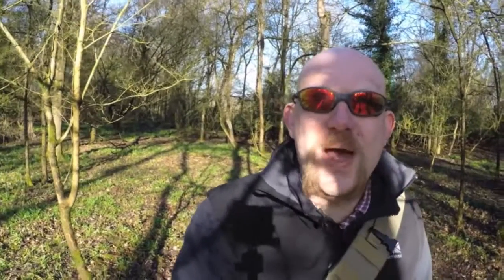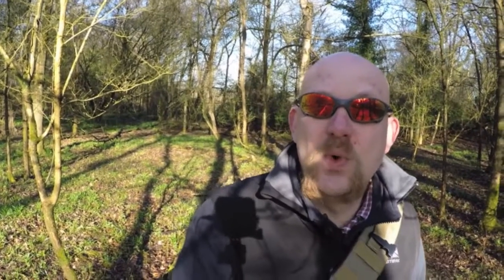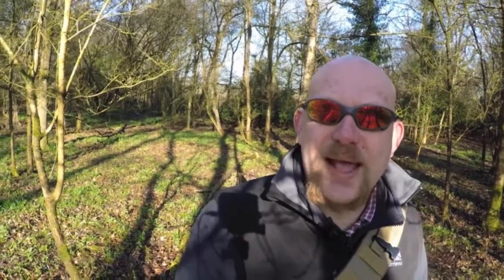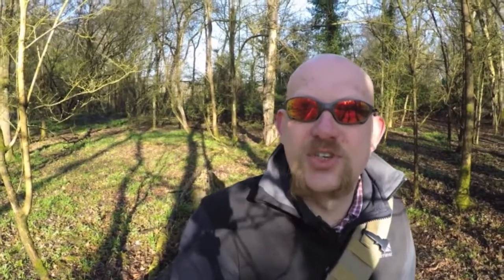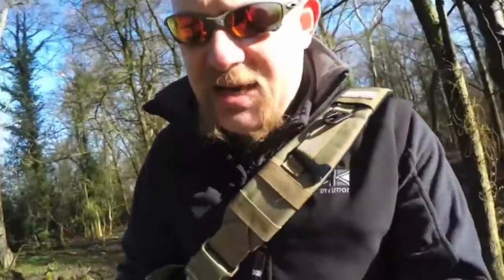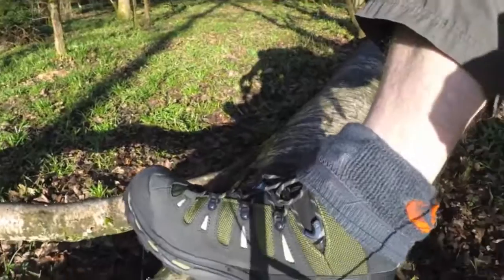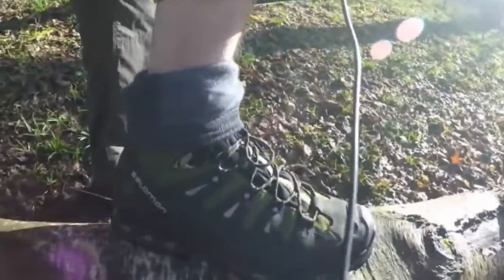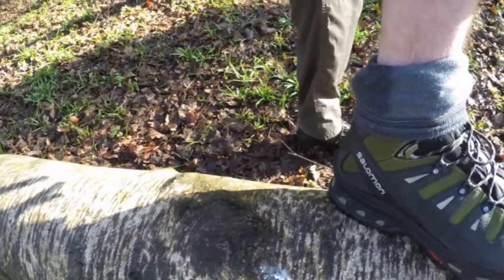A Quick Intro to my New Boots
Having decided to put more time away for walking this year I decided to get myself a new pair of boots.
After lots of googling and reading reviews I finally settled on the Soloman Quest 4D 2 which is a Goretex lined mid height walking boot.

This is just a quick intro and initial thoughts on the first time wearing them out in anger.